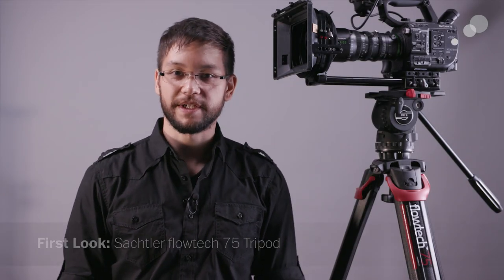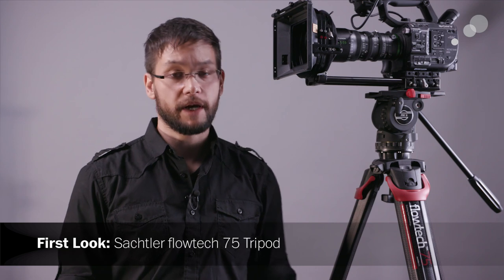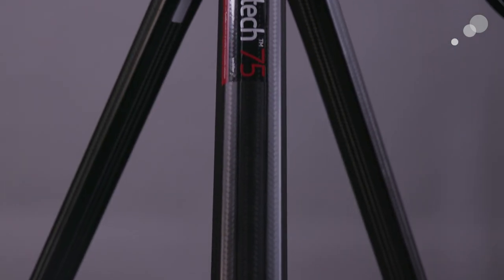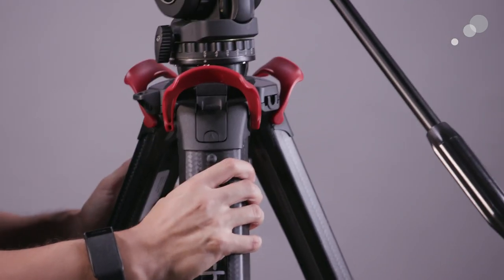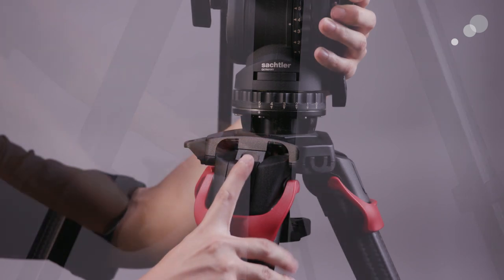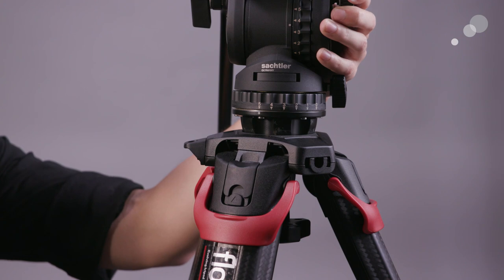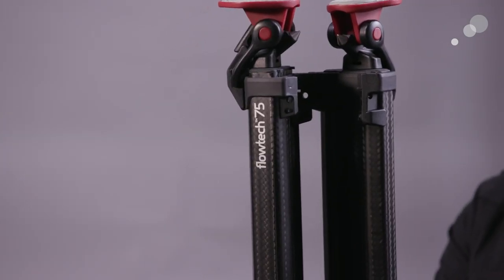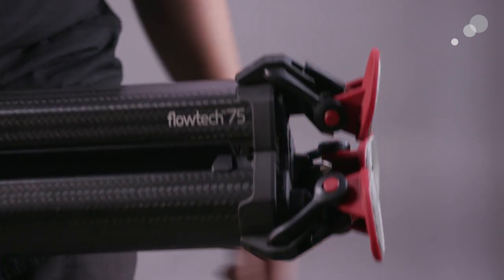First Look: Sachtler flowtech 75 Tripod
Sachtler are pulling the covers off of their latest tripod, the flowtech 75. This model aims to be the fastest tripod to operate by incorporating a number of clever innovations.